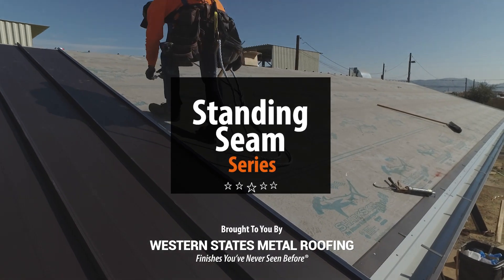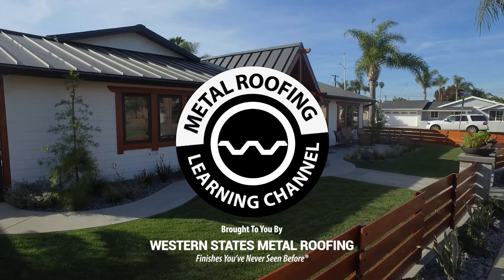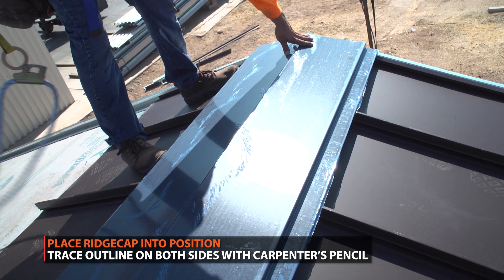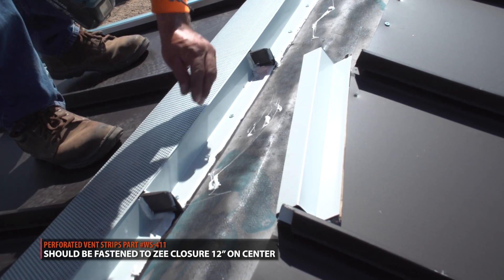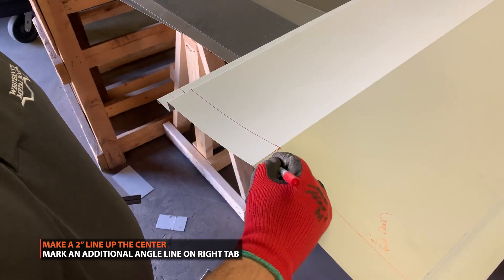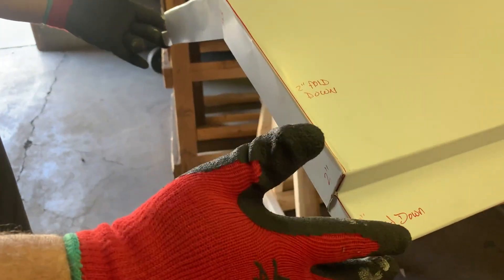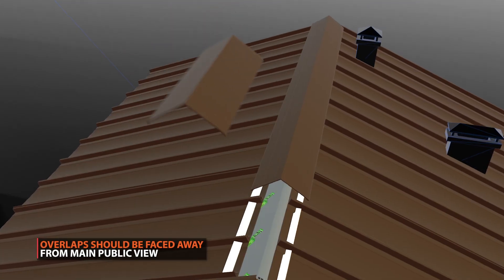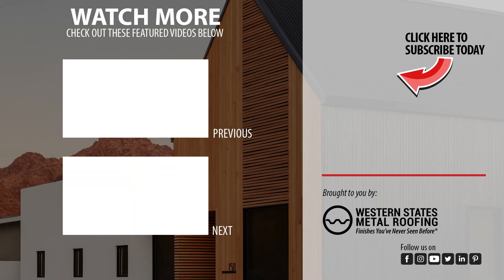How To Install A Vented Ridge Cap On A Standing Seam Metal Roof: Step By Step Instructions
Vented Ridge Cap Installation On A Standing Seam Metal Roof. Learn How To Install A Vented Ridge Cap On A Metal Roof With These Easy To Follow Instructions.

00:00 How to vent a standing seam metal roof
00:10 What is a ridge vent?
00:38 Table of contents
01:24 Materials list
01:35 How to install vented ridge cap on standing seam metal roof
02:04 How to install zee closures for standing seam metal roofing
03:06 How to install perforated vent strips on a standing seam roof
03:26 How to cut and finish vented ridge cap at the gable ends
05:37 How to overlap vented ridge cap

In This Metal Roofing Installation Video We Will Cover:
What is a ridge vent?
Trim and flashing layout
Zee closure installation
Perforated vent strip installation
Cutting and finishing vented ridge cap at the gable ends
How to overlap vented ridge cap
How to fasten vented ridge cap